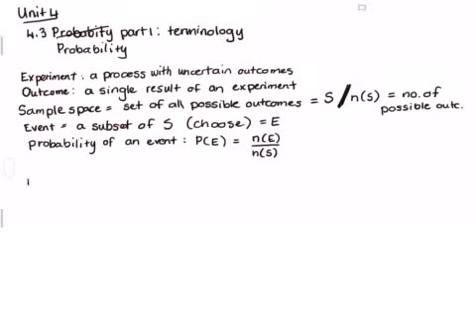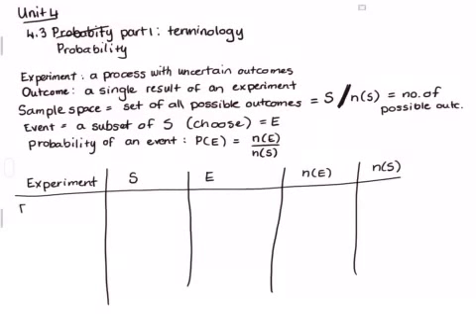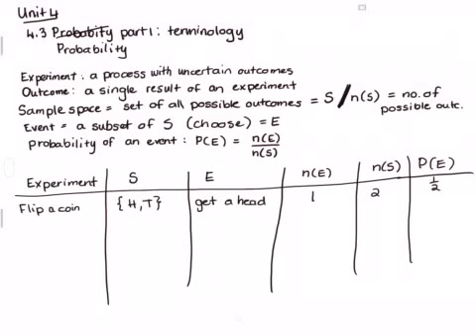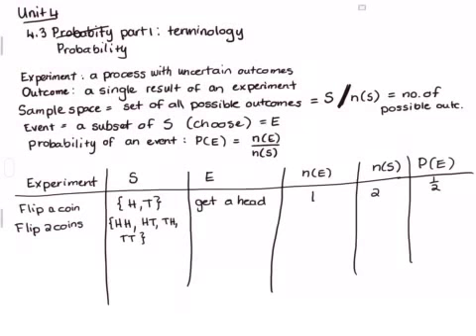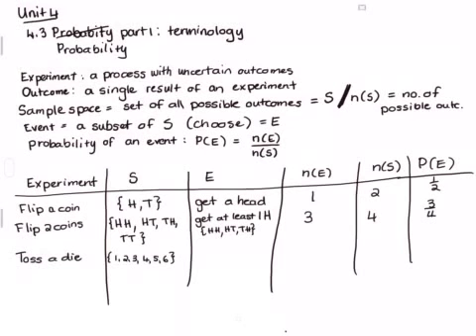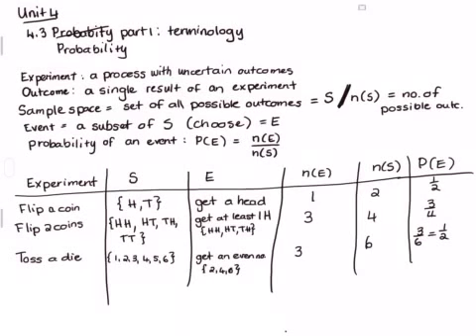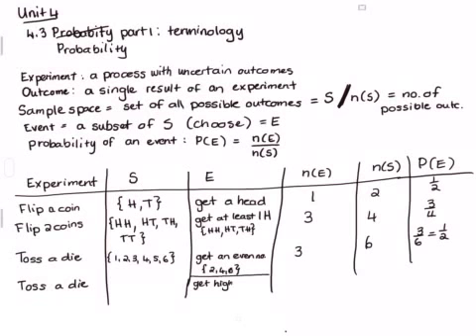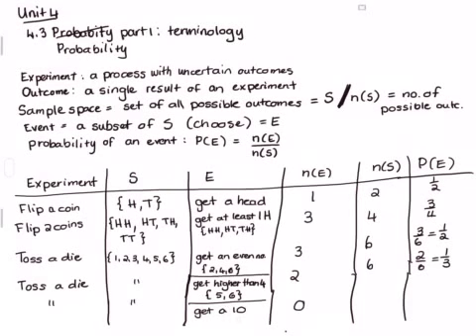UNIT5-5.1-PART1-editedAndCut2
4.3 lecture 1